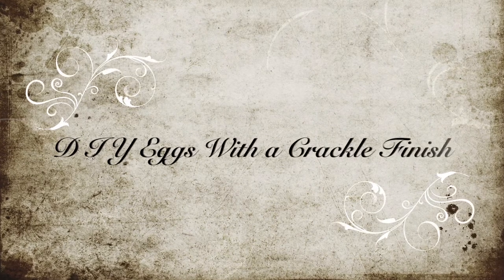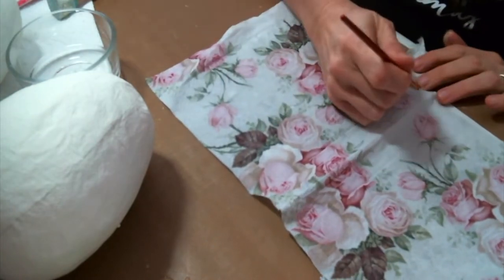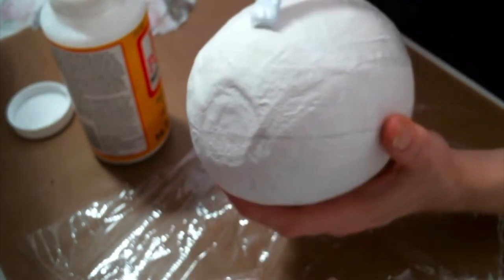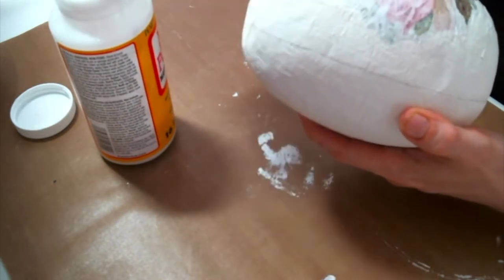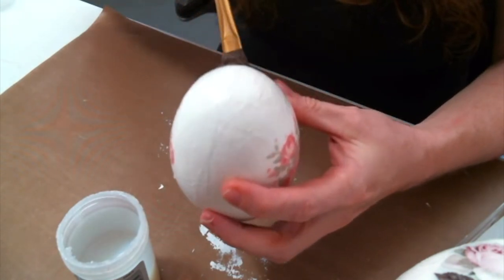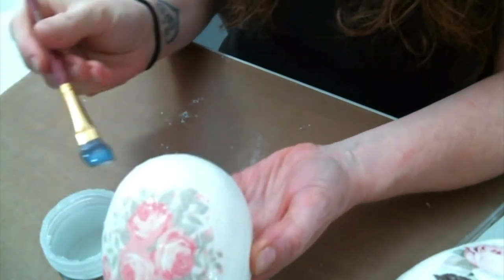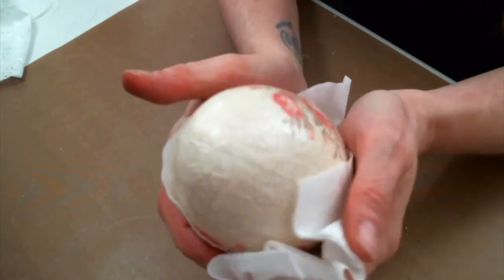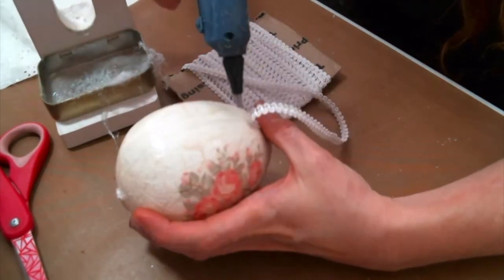DIY Decorative Eggs with Crackle Finish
Friend Mail:
104 Silvernoggin ln